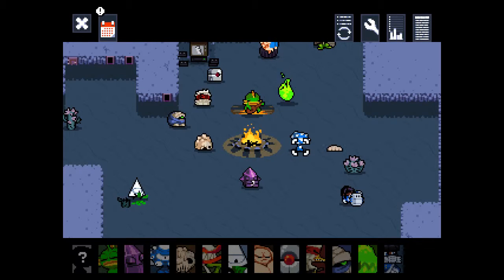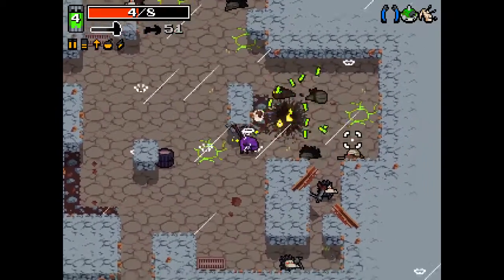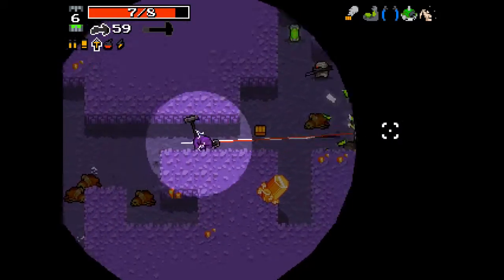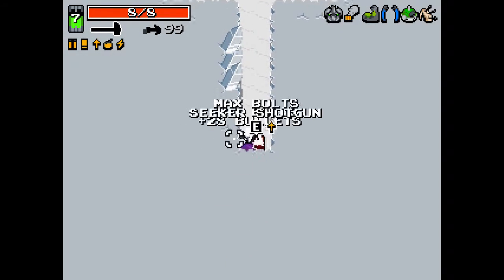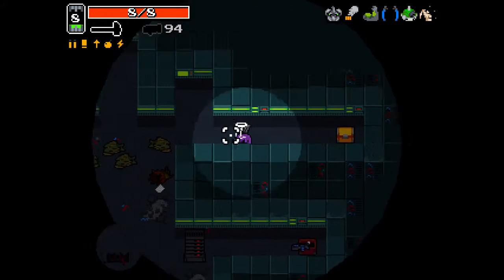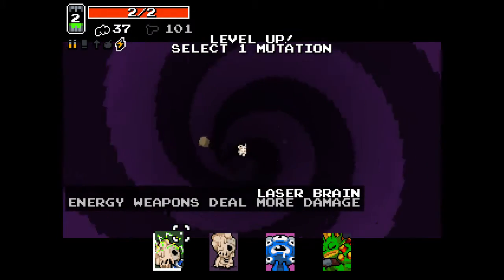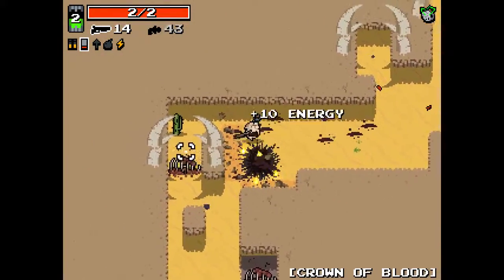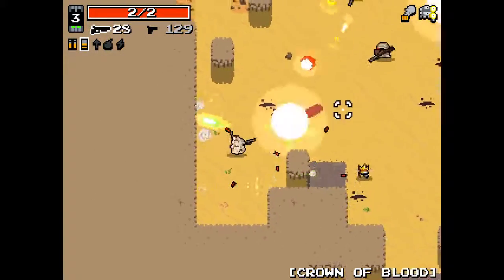Nuclear Throne ep. 11 - Let's Wreck!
What a horrible way to go? Baby? Horror action with a tail end of Melting! Crown of blood and explosions = brain dead.